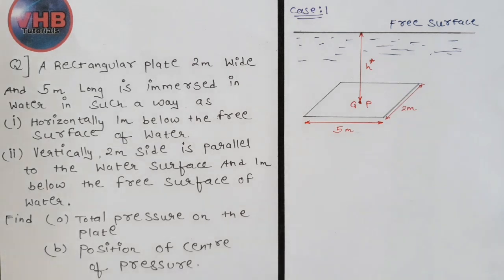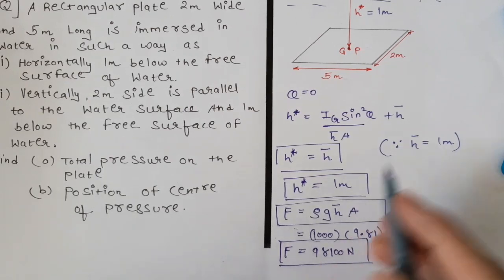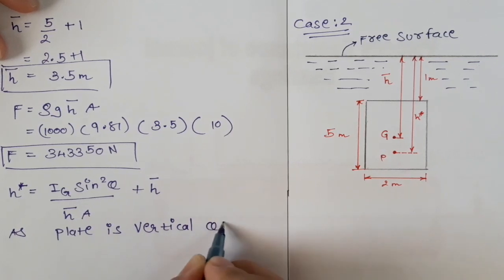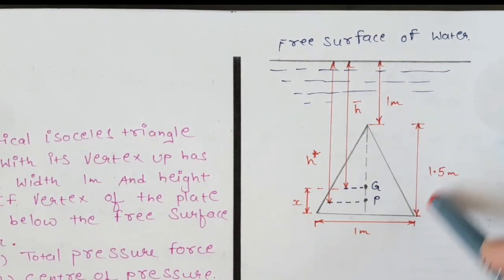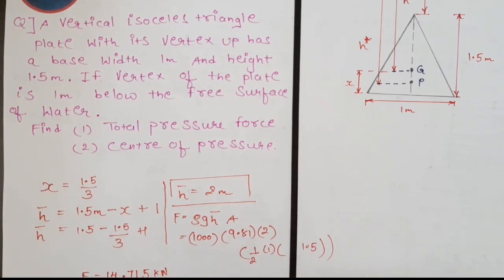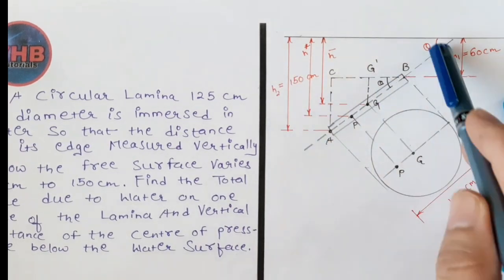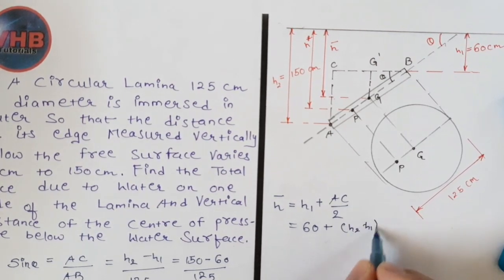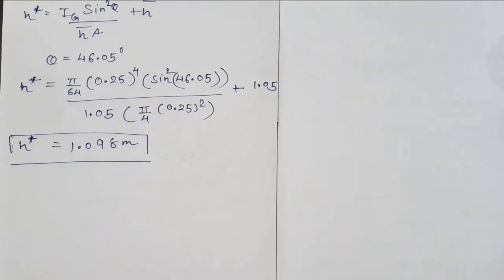Numericals on centre of pressure | Fluid Mechanics